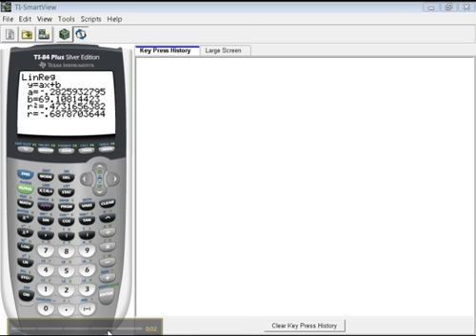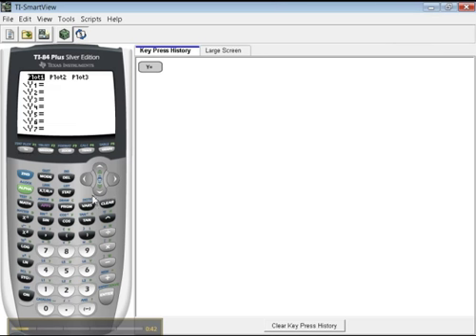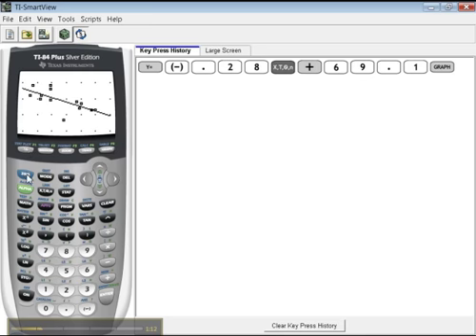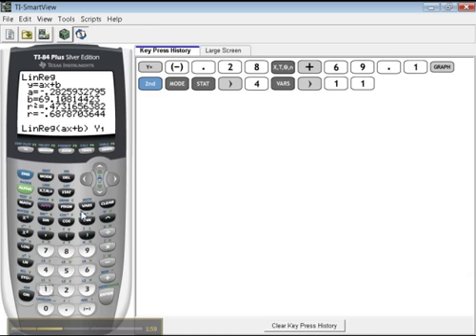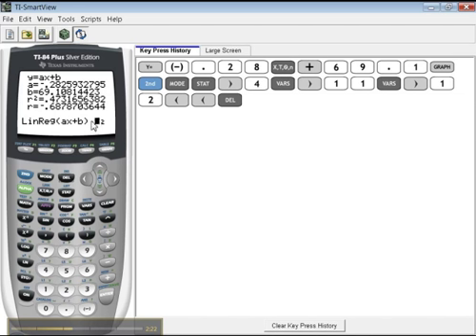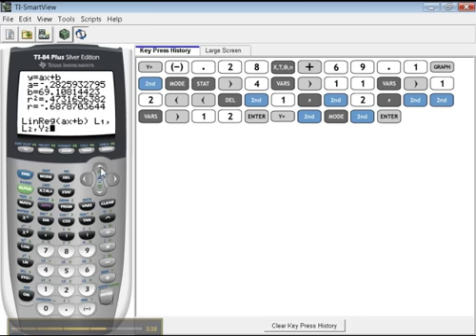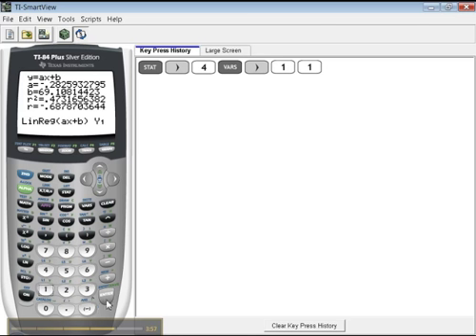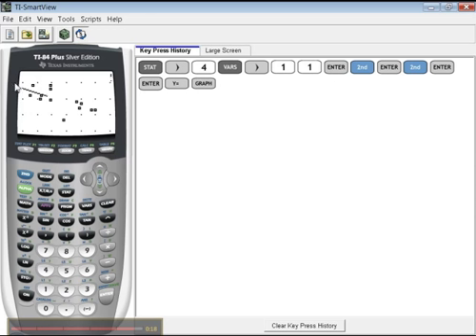Ch 4 - Part 4 of 5 - Math 133 TI-83/84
Using a Ti-83/84 calculator in introductory statistics. This tutorial covers:

Drawing the Linear Regression Line on the Scattergram
Using Vars to have store the regression line in Y=
Using L1, L2, Y1 to have the calculator store the regression line